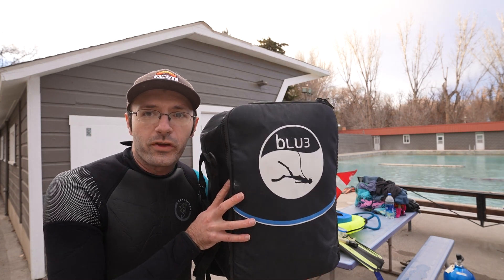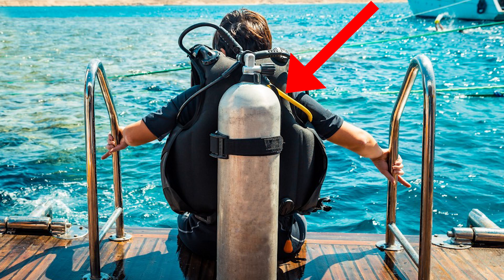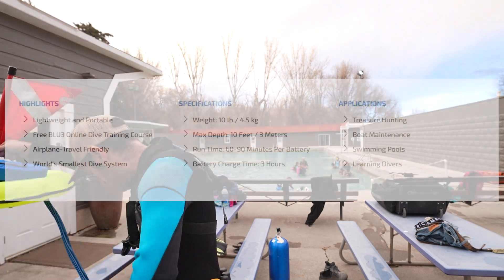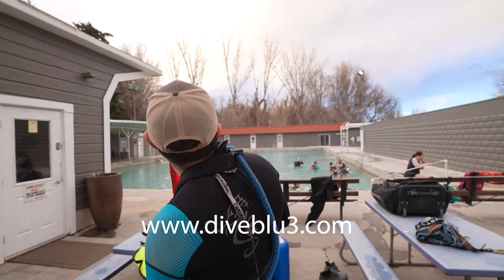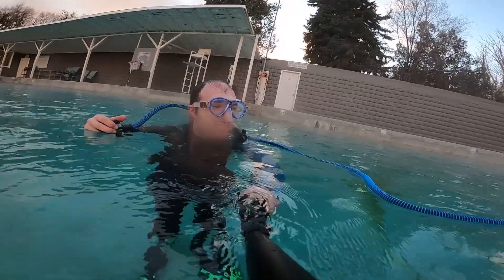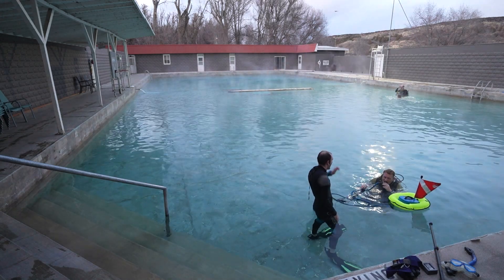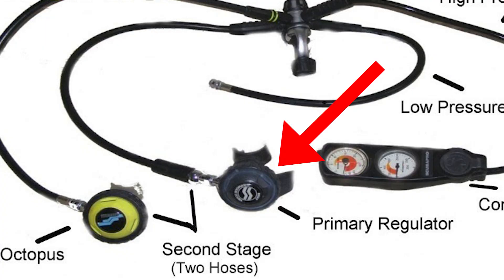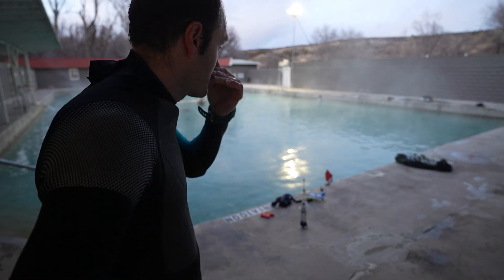Battery Powered Dive System - BLU3 Nemo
Experience the ultimate in portable diving with the BLU3 Nemo, the world's smallest and lightest battery-powered dive system. In this video, we unbox and review the BLU3 Nemo, putting it to the test in real-world diving scenarios. With no heavy tanks to lug around, the BLU3 Nemo allows you to dive freely and explore deeper than ever before. Its compact design and powerful battery make it the perfect choice for travel, and its innovative technology ensures a safe and reliable dive every time. Join us as we take a closer look at the BLU3 Nemo and discover the freedom of battery-powered diving